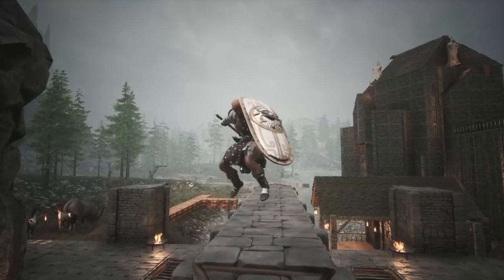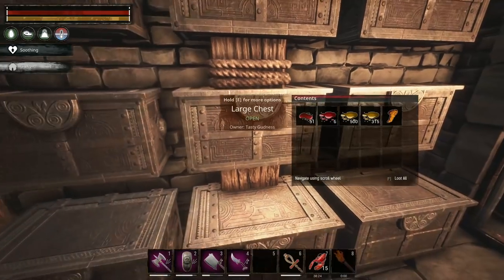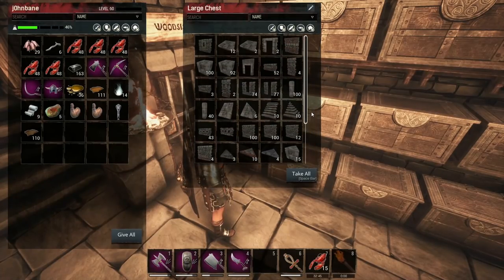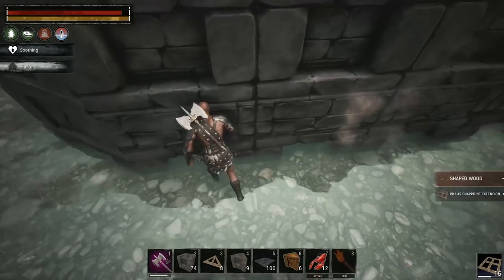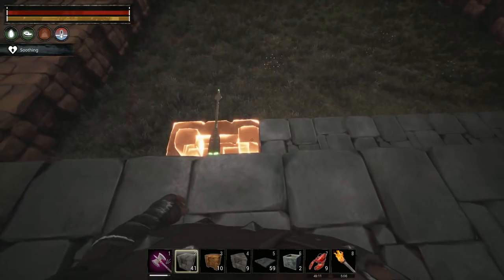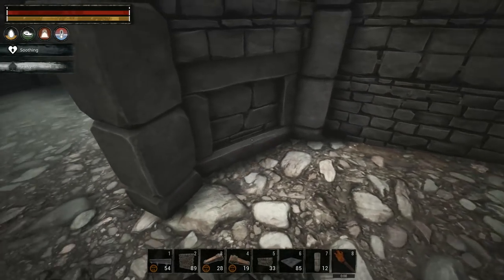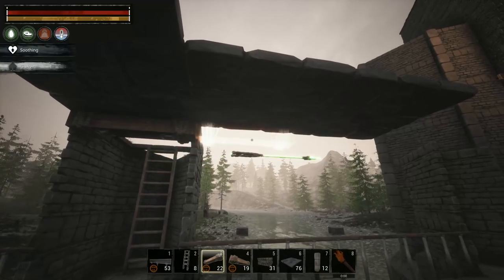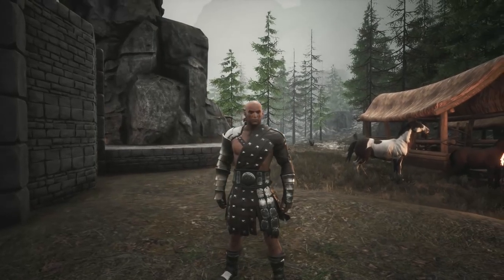BUILDING A BRIDGE! | Conan Exiles Gameplay/Let's Play S6E18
I love building. Do you love building? Do you kind of like building? Well, let's get to building!

CONAN EXILES

MORE ABOUT CONAN EXILES

Enslave the criminals of the exiled lands and force them to join your cause and defend your territory. Put them through the grueling Wheel of Pain to break their will, then turn them into archers, crafters, entertainers, and more.